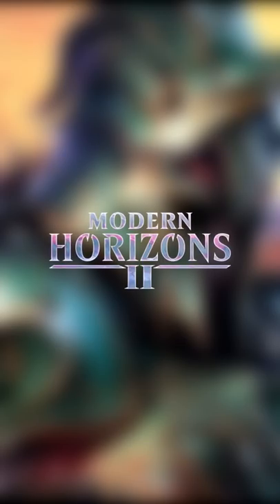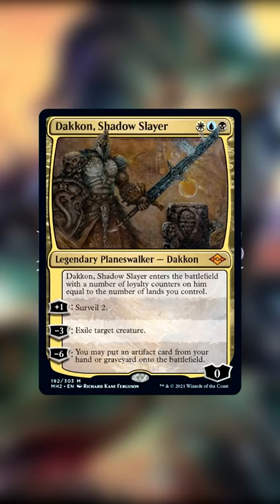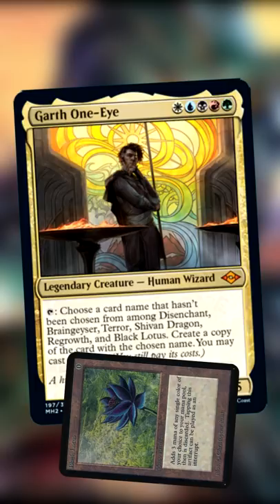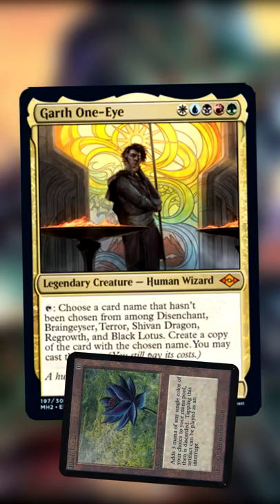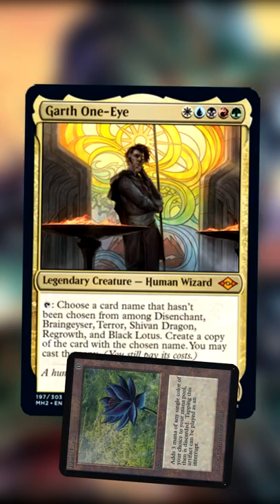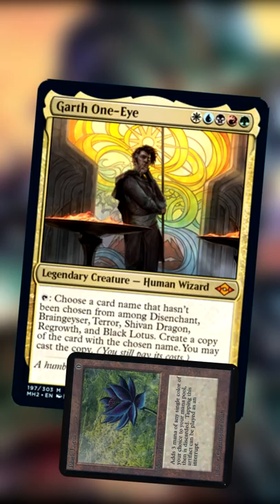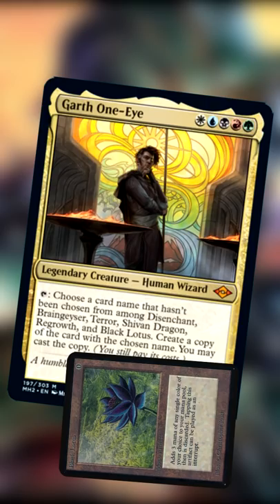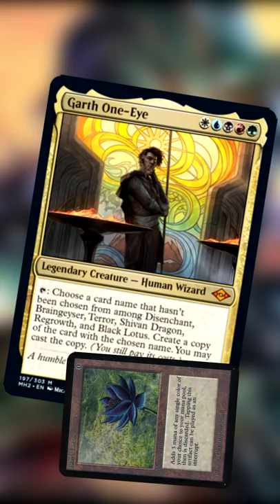Garth One-Eye - New Modern Horizons 2 Commander Makes a LITERAL Black Lotus - MTG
Where does he pull it from? His bottom?

This video, and channel, is also supported by Ultra Pro - your number one resource for protecting your collectibles!

Share the video with your friends if they have yet to experience the splendor of PleasantKenobi! The more people that see it, the less likely I am to cease to exist!